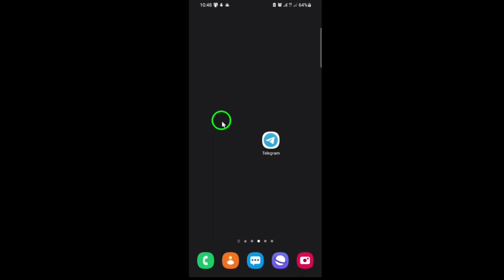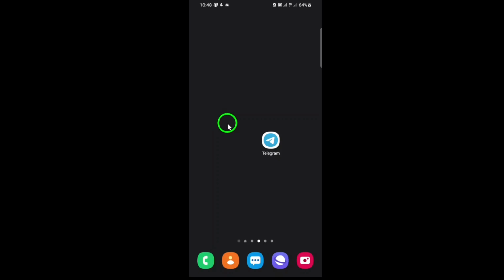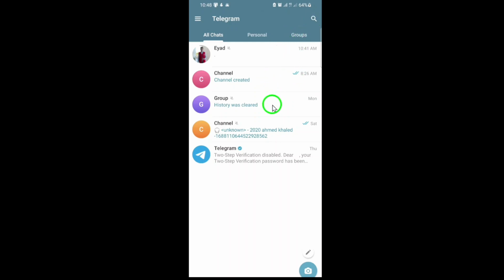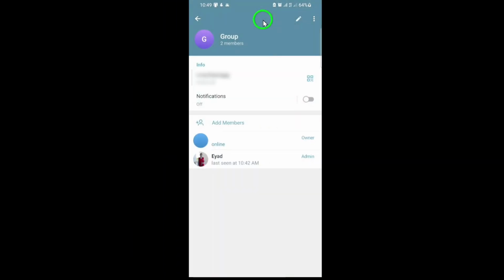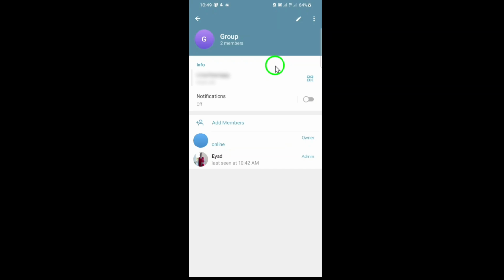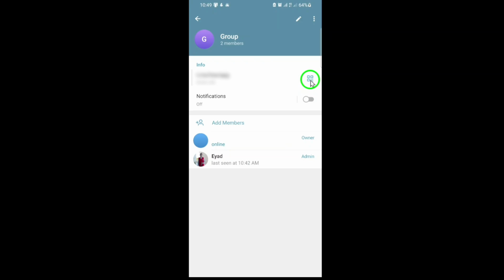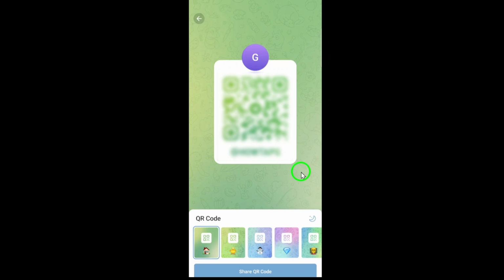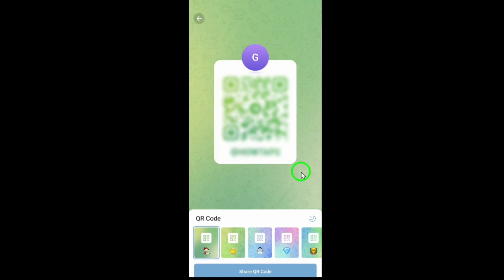How to Find and Scan a Telegram Group QR Code (Updated)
Learn how to find and scan a Telegram group QR code quickly and easily. This updated guide walks you through the latest steps to locate your group’s QR code and join groups using QR codes in Telegram.

Follow these steps to find and scan a Telegram group QR code:

1. Open the Telegram app.

2. Go to the Group chat.

3. Tap on the Group picture or name at the top.

4. Tap the Edit icon.

5. Tap on Invite Links.

6. Tap on the three dots next to the link and choose Get QR code.

Use these steps to access and share your Telegram group’s QR code, making it simple for others to join. This method works on the latest version of Telegram and is ideal for group admins or members who want to invite others using a QR code. Including QR codes in your group invitations helps streamline joining and enhances your Telegram group management[1][2][3].-

Chapters:
00:00 Intro
00:12 Soultion
01:05 Outro